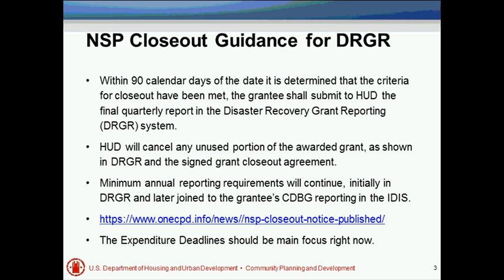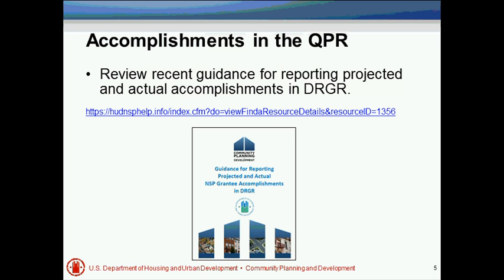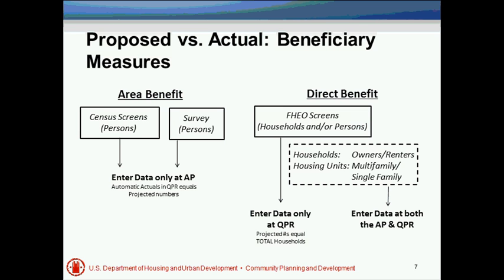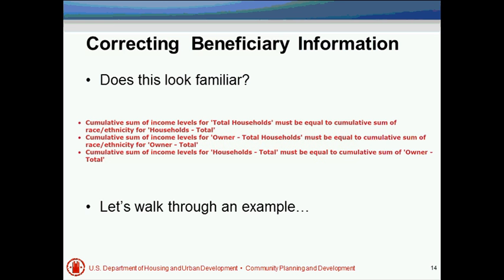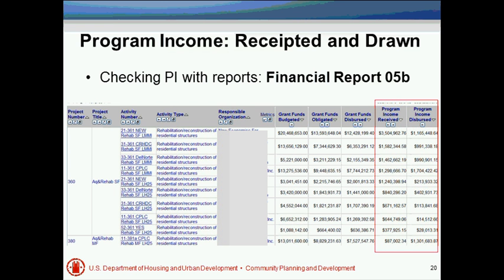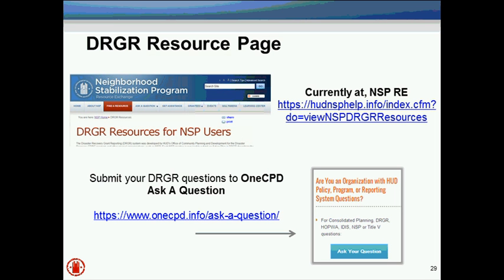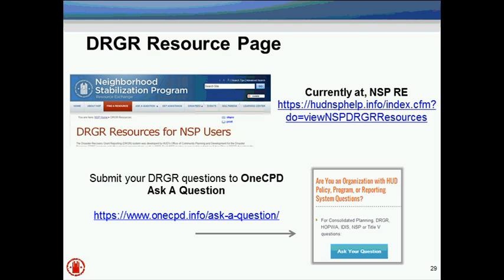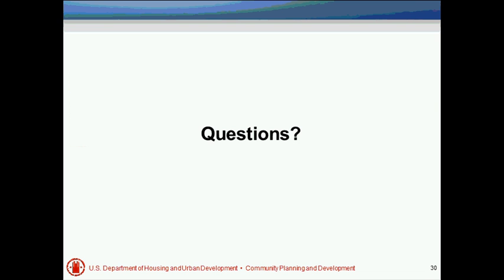NSP Webinar: NSP Expenditures, DRGR, and QPRs - 1/17/13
This webinar held on January 17, 2013 discusses how to report expenditures, accomplishments, program income, and other funds in DRGR. Following the presenation, time is allowed for any questions grantees may have regarding this or other DRGR topics.